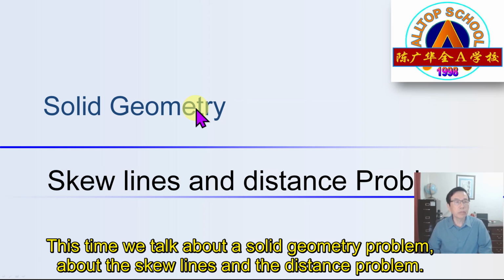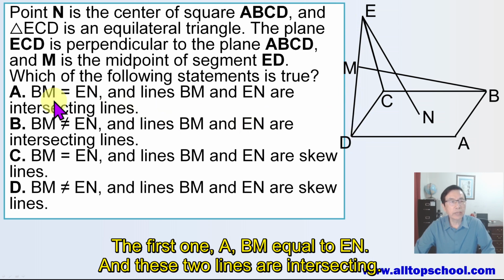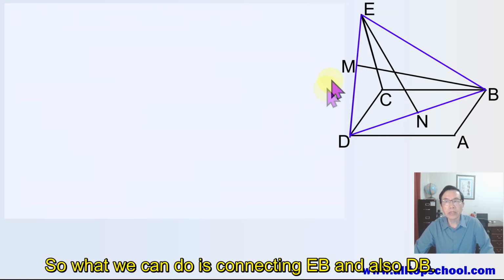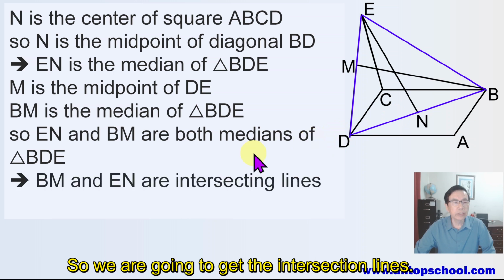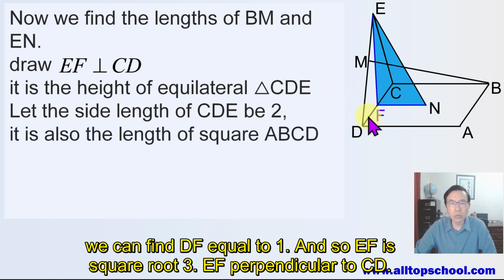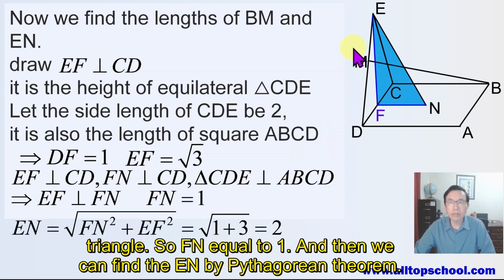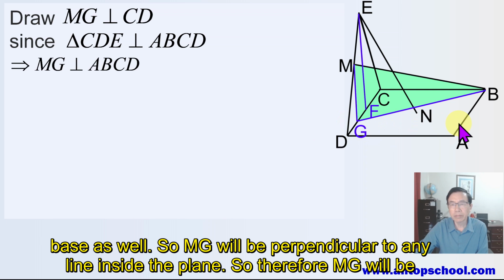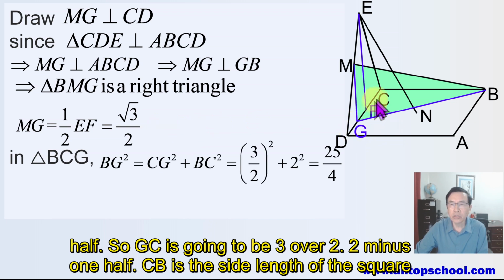Advanced Geometry: Skew Lines in 3D (Step-by-Step Solution)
In this lesson, we solve a beautiful 3D geometry problem involving a square, an equilateral triangle, perpendicular planes, and skew lines.

You'll learn:

How to recognize skew lines in space
How to compare lengths in three-dimensional geometry
How perpendicular planes simplify geometric reasoning
A clean, competition-style proof